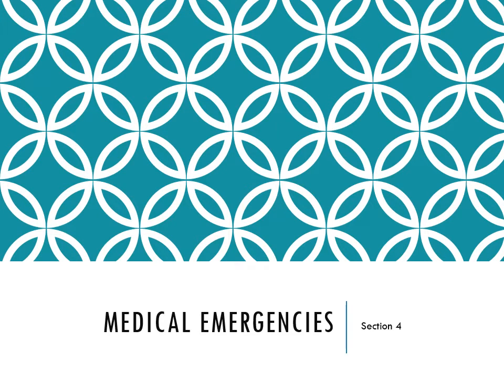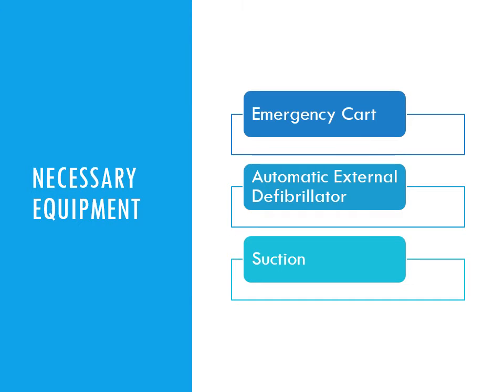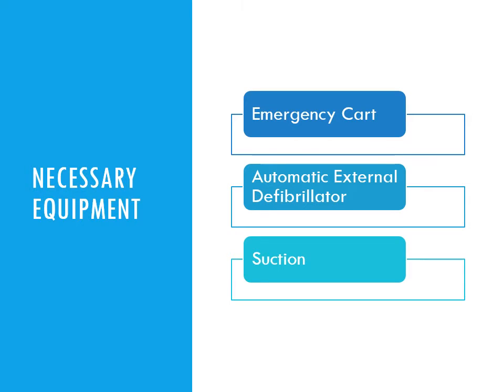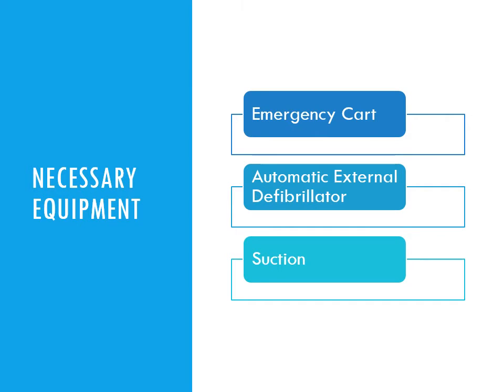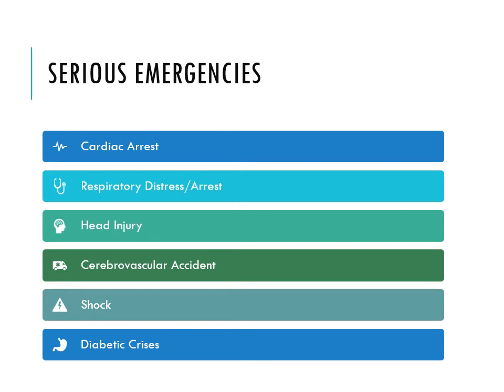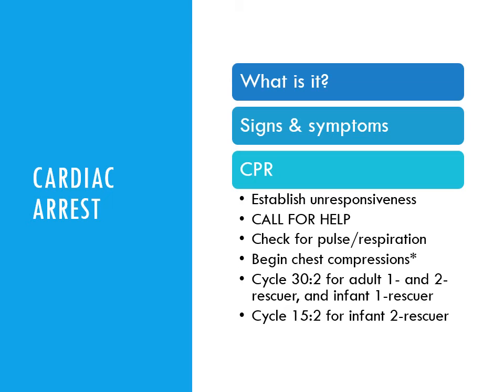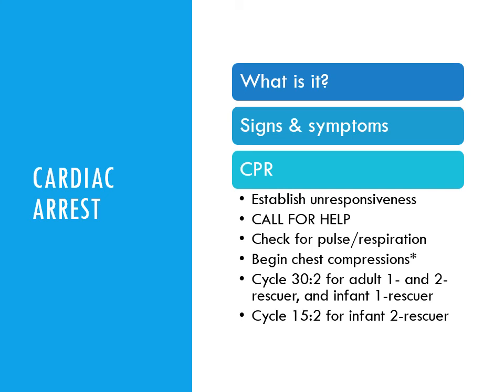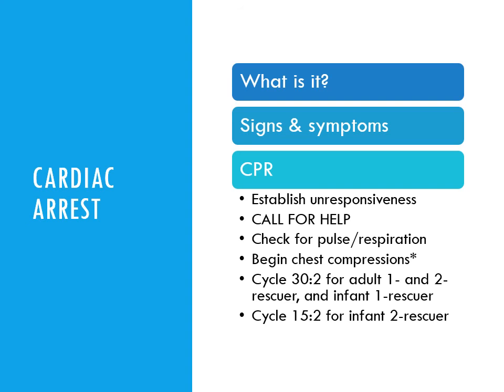Unit 2 Part 10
Medical emergencies introduction/equipment, serious emergencies: cardiac arrest